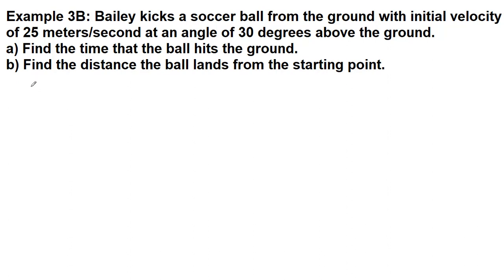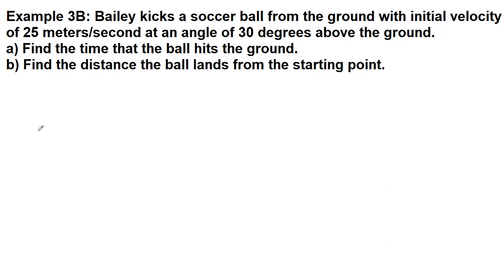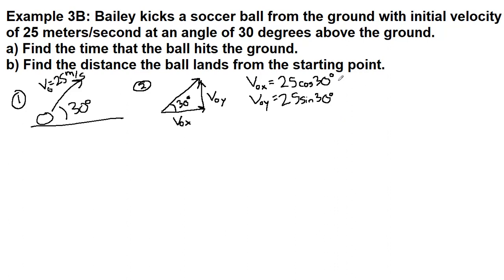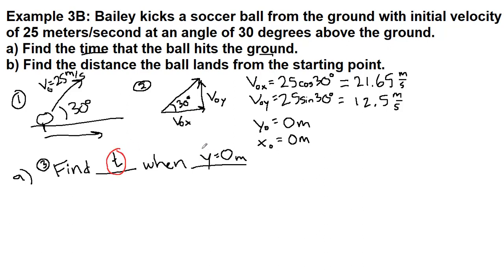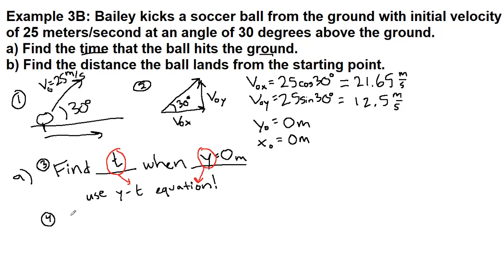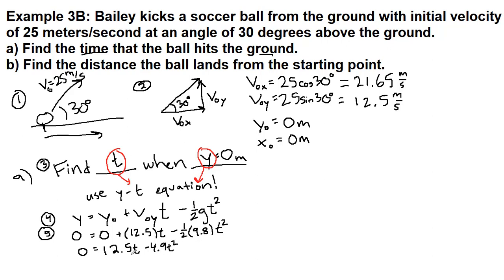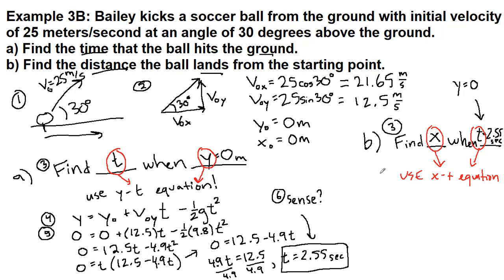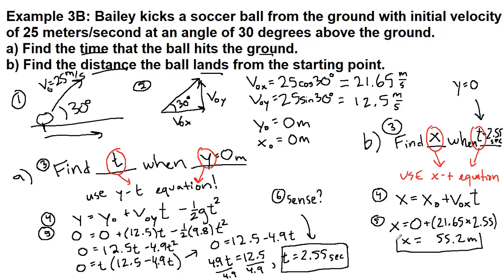GRCC Physics 125 - Online Lecture - Example 3B